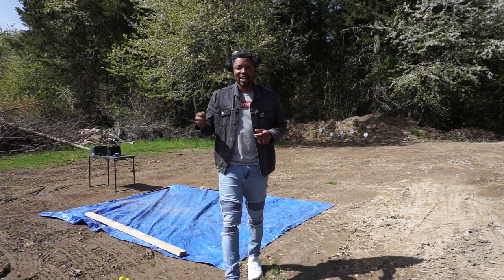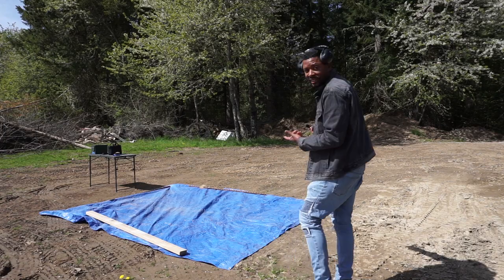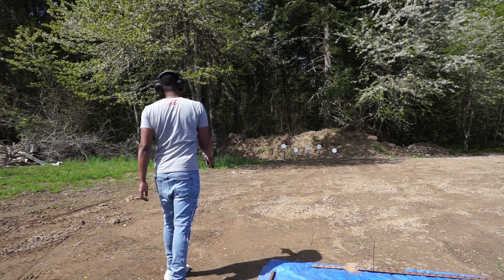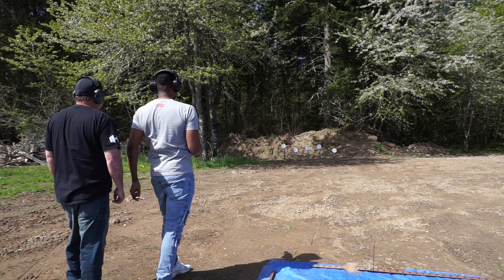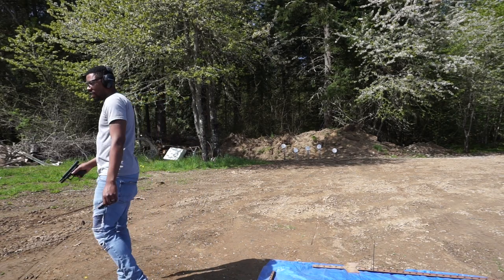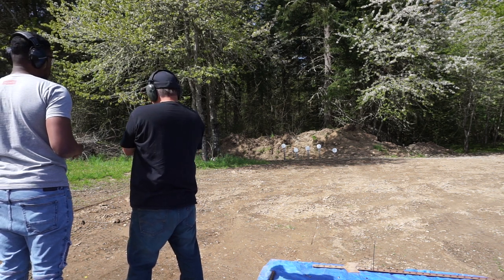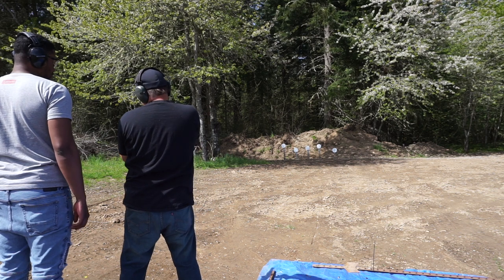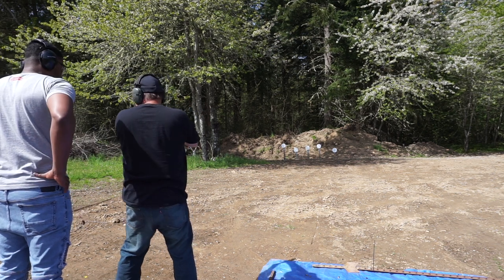Shooting my Glock-19 for the first time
I went out to the gun range with a friend to shoot my glock 19 and a 22 race gun.

 📷📸VLOGGING Equipment:
Sony a6000
Main YouTube channel:

🏍 MOTORCYCLE:
2001 Yamaha R1

MOTOVLOG EQUIPMENT:
⭐️GoPro Her0 7-Black
⭐️Microphone- Purple Panda
⭐️3.5 MM GoPro Mic Adapter

📸Instagram Personal:
Instagram.com/dreambignyc_
📷InstagramMotorcycle:
Instagram.com/motoloso_